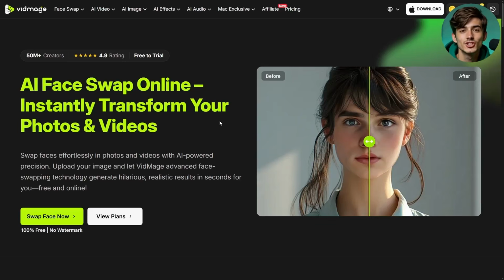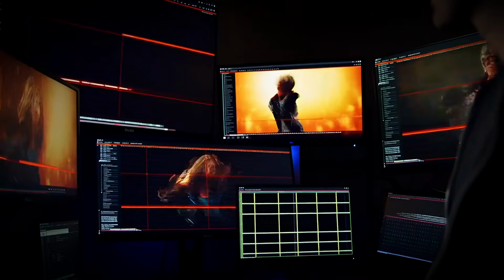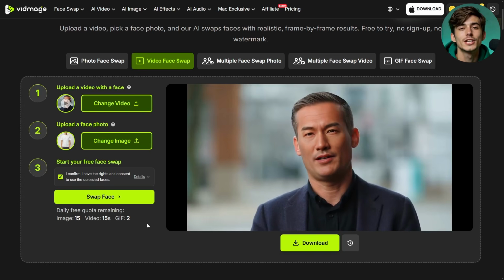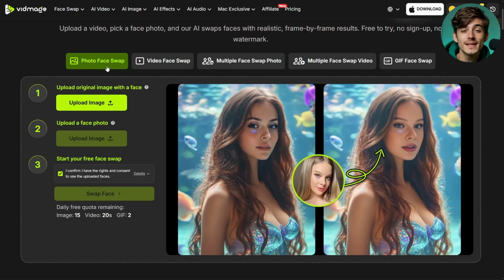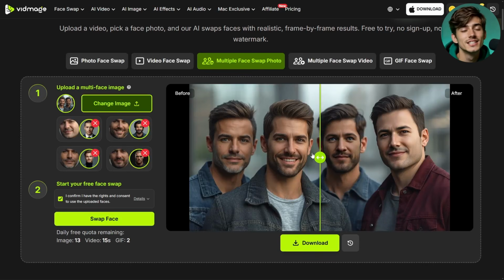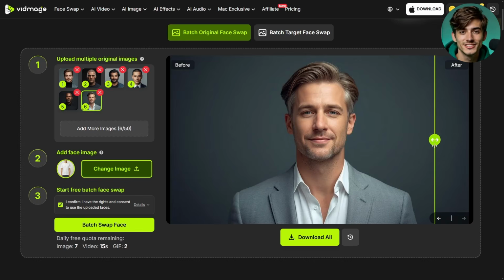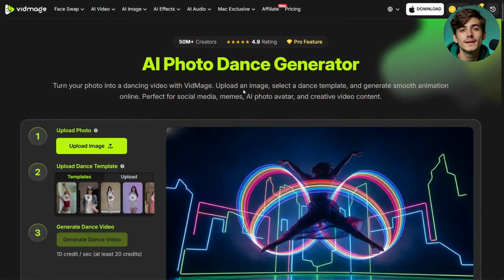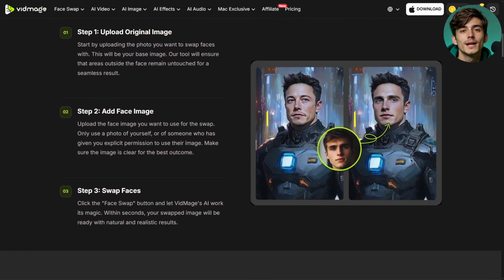This AI Swaps Your Face Into ANY Video in 10 Seconds (VidMage)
In this video, I'll show you why face-swapping content is blowing up right now — and how one AI tool is making it ridiculously easy for anyone to create realistic, professional-looking face swaps in seconds.
I tested VidMage, a browser-based AI tool that lets you swap faces in photos and videos instantly — no green screen, no Photoshop, no editing skills required, and no watermark even on the free plan.

In this video, you'll learn:

✔️ How VidMage swaps faces in videos with natural motion tracking

✔️ How to face swap photos in just a few clicks

✔️ How to swap multiple faces in one group photo at once

✔️ How to batch process dozens of face swaps automatically

✔️ How real-time live face swap works on Mac (Apple Silicon)

✔️ Why VidMage skips the watermark and sign-up wall most tools force on you

✔️ Bonus AI tools: photo-to-dance, talking photo, and outfit changer

Whether you're making memes, reaction content, faceless videos, or just want to see yourself as someone else, this tutorial breaks down everything VidMage's AI face swap tool can do — for both photos and video.

★ Keywords ★